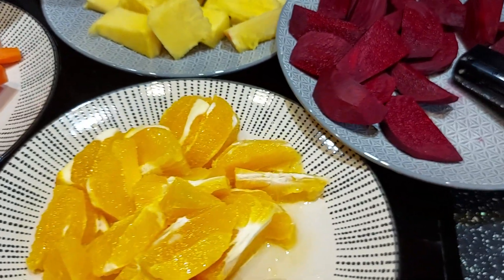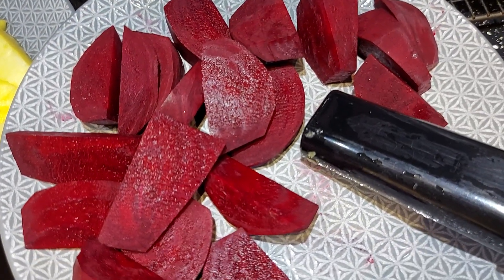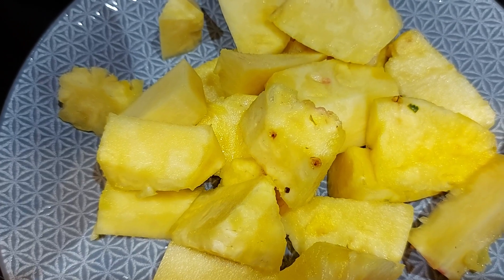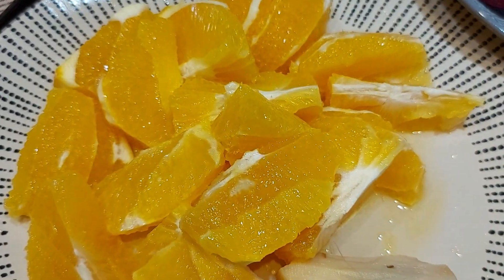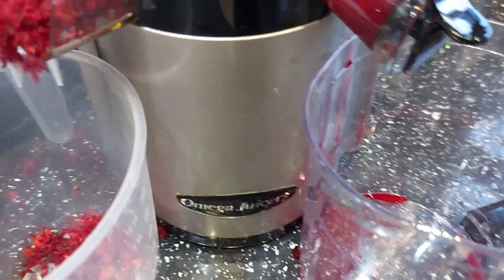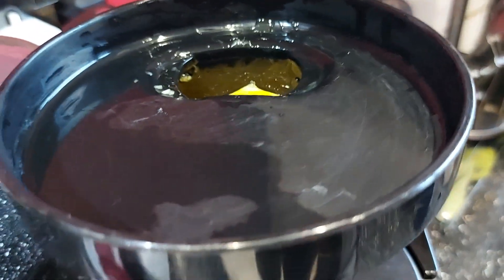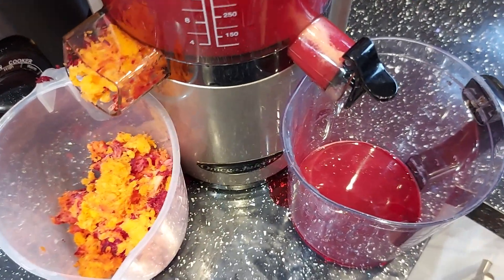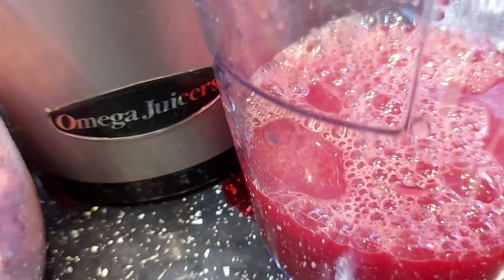Anti-inflammatory, iron and immune boosting Juice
This is an anti-inflammatory and iron boosting juice that may help with inflammation and low iron or energy within the body. It may also help with boosting the immune system to help streghthen the immune system and fight off illnesses like a cough, cold or flu.

(click to purchase the Juicer)